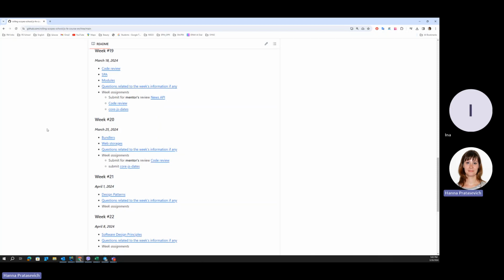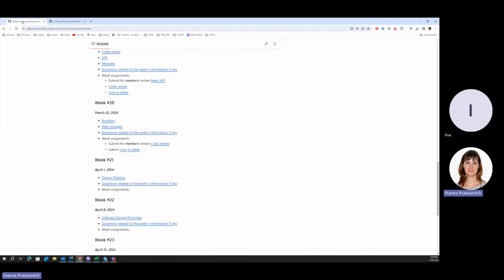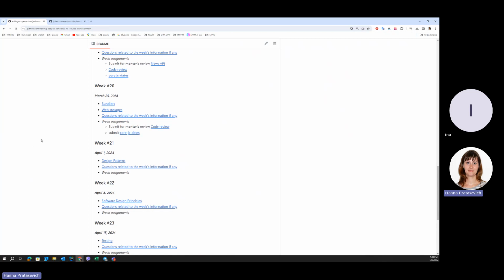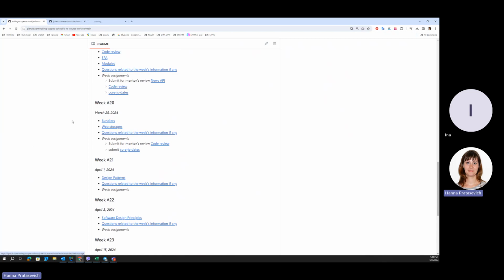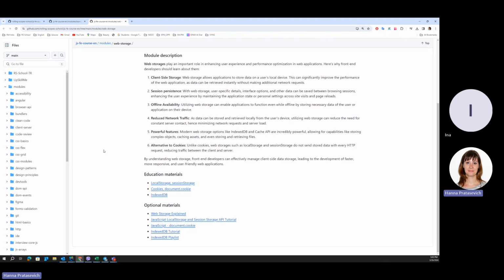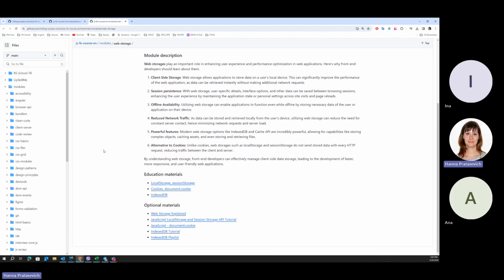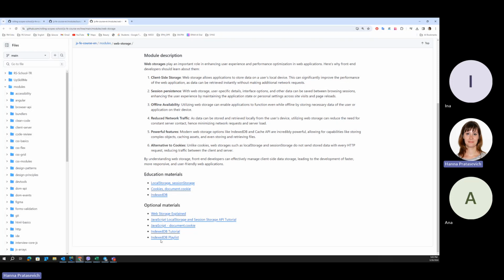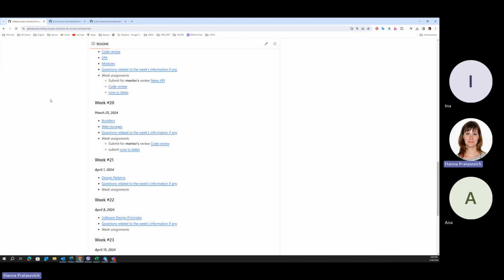Q&A session RS_EN_2023Q4_week_20